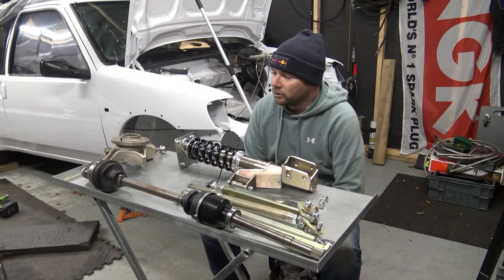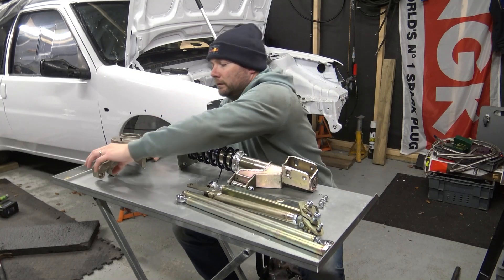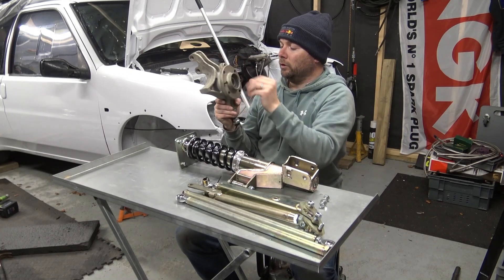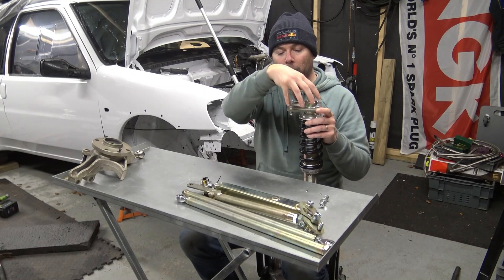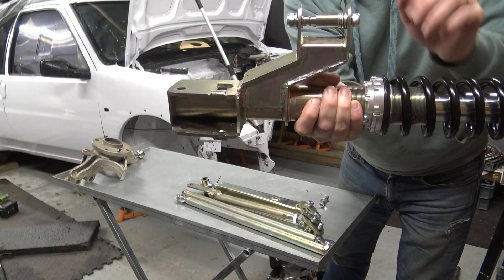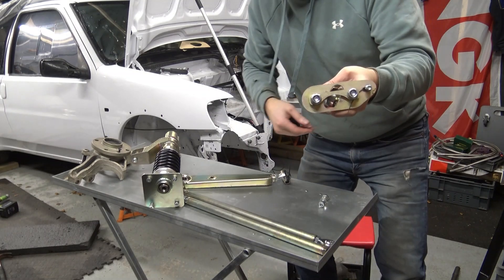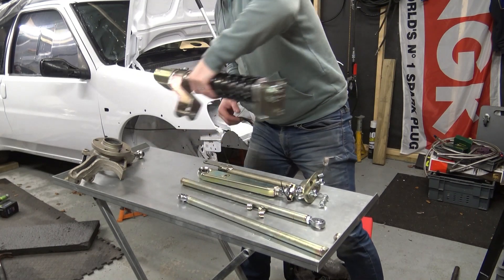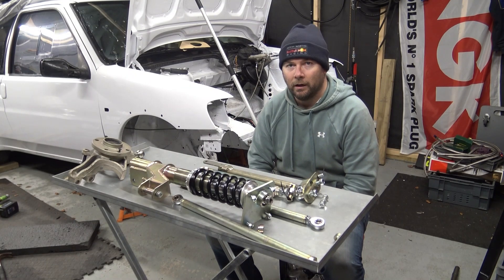Satchell Engineering: Peugeot 106 Suspension Kit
A brief introduction into the Satchell Engineering suspension kit for a Peugeot 106 or Citroen Saxo.

for more information.